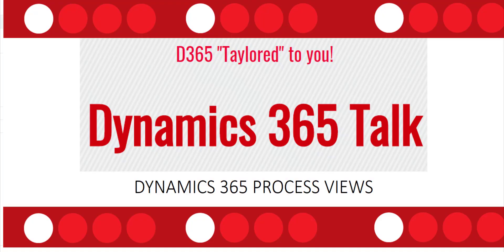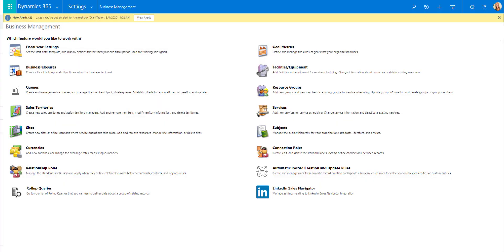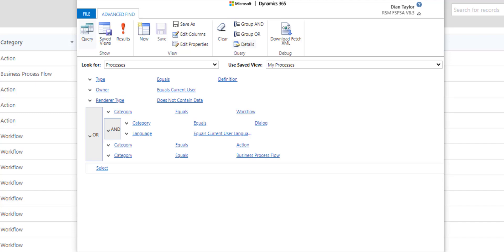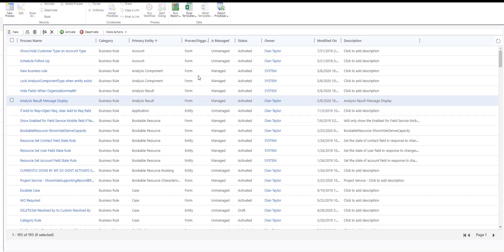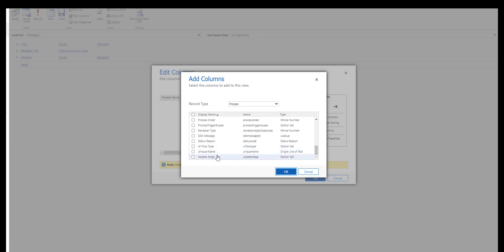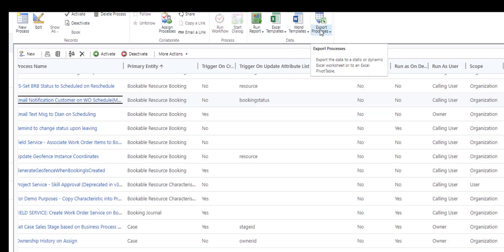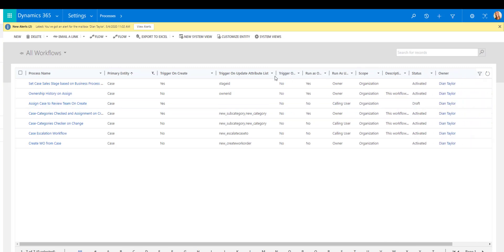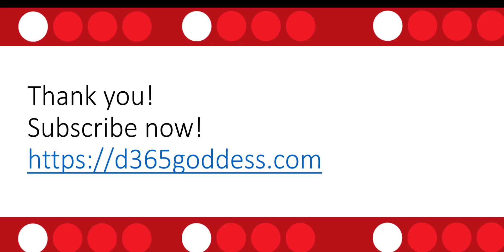Dynamics 365 Custom Process Views in Dynamics 365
In this video I am going to show you how to create a custom view for dynamics 365 processes like business process flows, work flows, business rules etc. This is a big deal because lots of times administrators need to be able to see which workflows are triggered for a specific entity. We also want to make sure that we’re not creating separate workflows for actions that can be done in the same workflow. Which means that having a view that will show the workflow triggers would be very helpful.